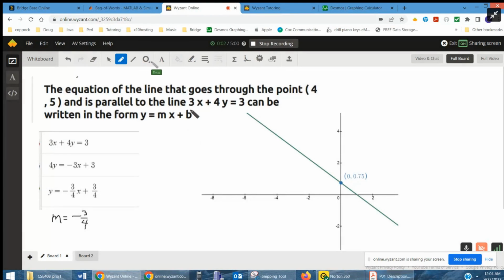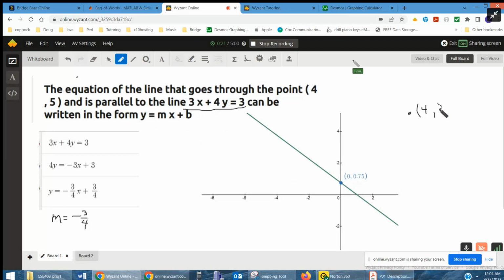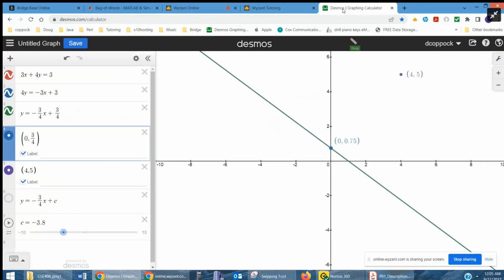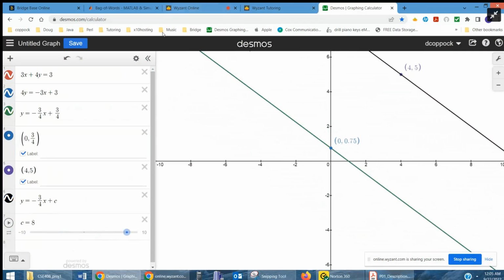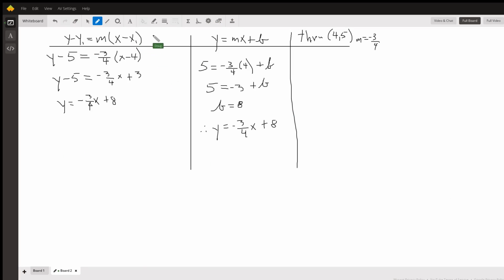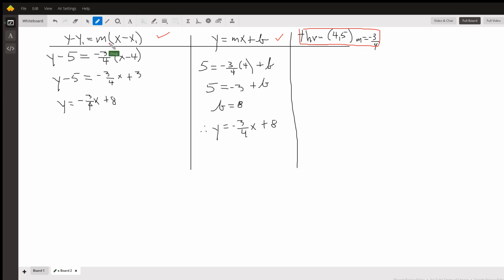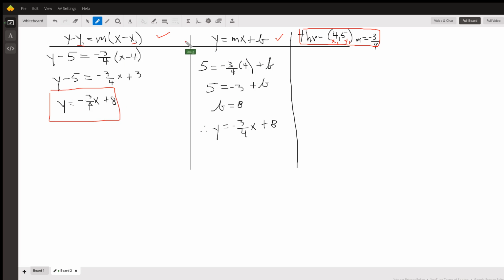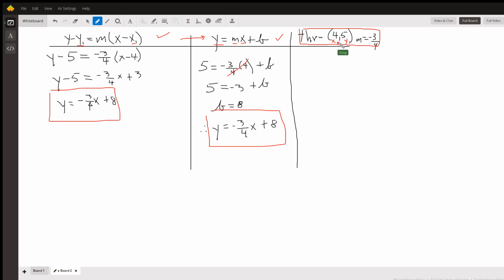Find the equation of a line that passes through (4,5) and is parallel to a given line.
Question: The equation of the line that goes through the point   ( 4 , 5 )   and is parallel to the line   3 x + 4 y = 3   can be written in the form   y = m x + b
The equation of the line that goes through the point (4,5)(4,5) and is parallel to the line 3x+4y=33x+4y=3 can be written in the form y=mx+by=mx+b

Answered By:

Doug C.

Written Explanation:

Parallel lines have the same slope!